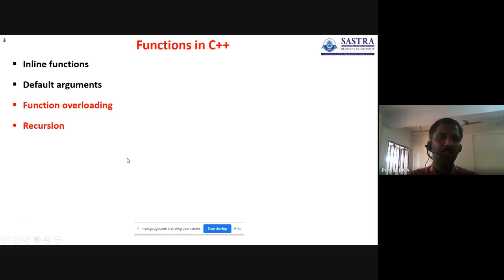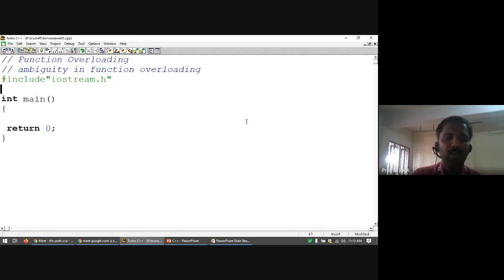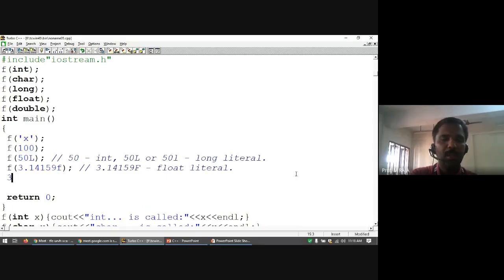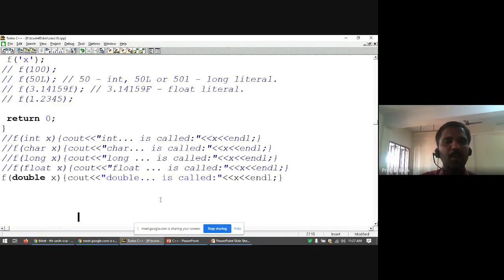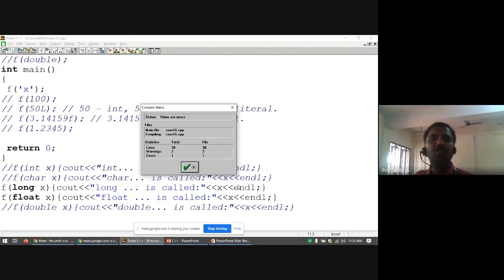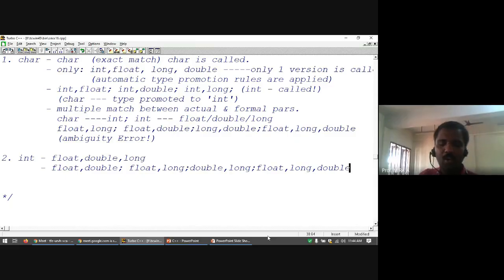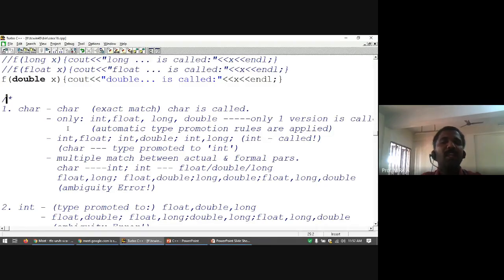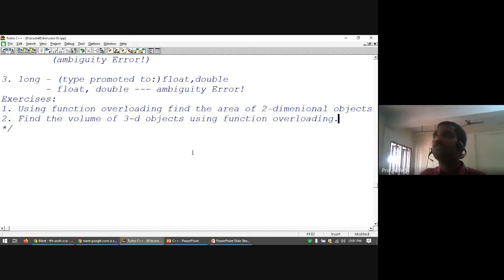C++ Lecture 8 Function Overloading and Ambiguity